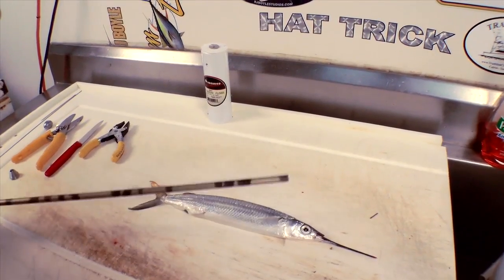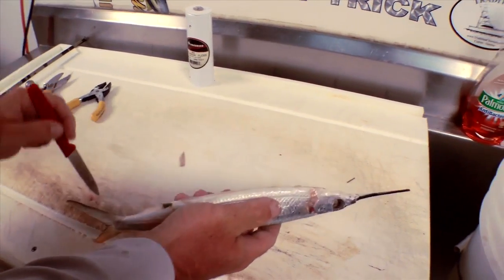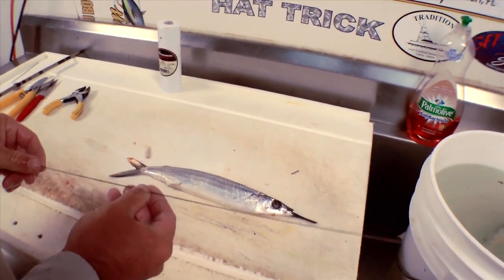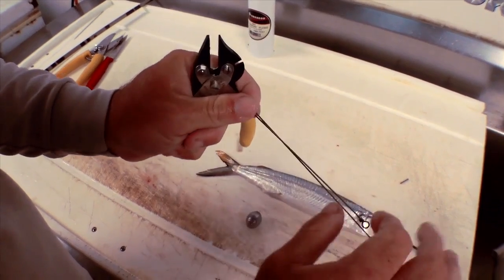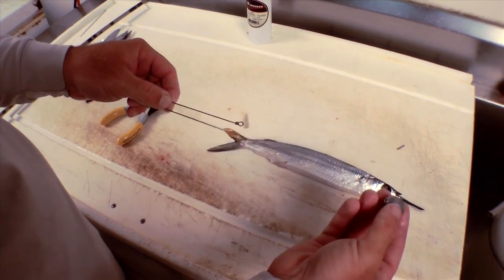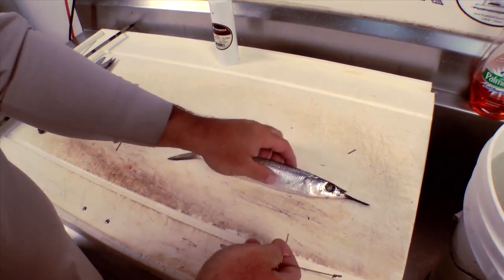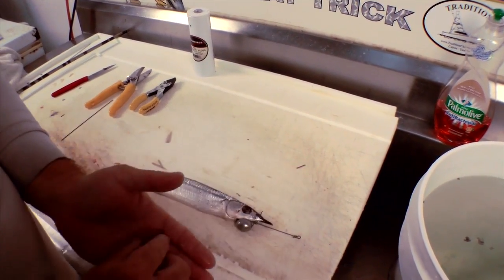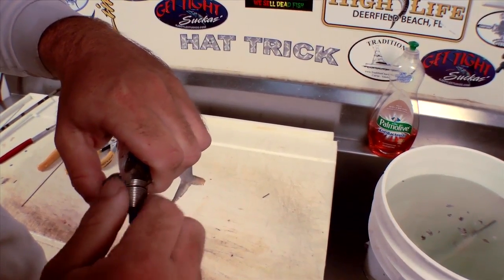How to Rig Ballyhoo for Dredge Fishing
The In The Spread Dredge Fishing video details how to rig ballyhoo for use in dredge fishing. Rigging baits for dredge fishing is not as hard as it seems. Watch this In the Spread video and learn how easy it really is.

to watch this and many more sport fishing videos to learn from some of the world's best fishermen.

You may purchase this or any of the videos from the In The Spread series

The In The Spread project is produced in association with Full Throttle Media.